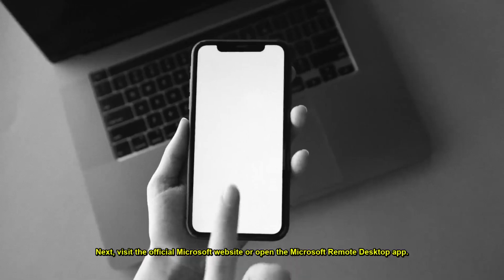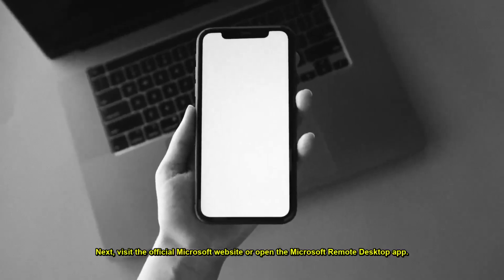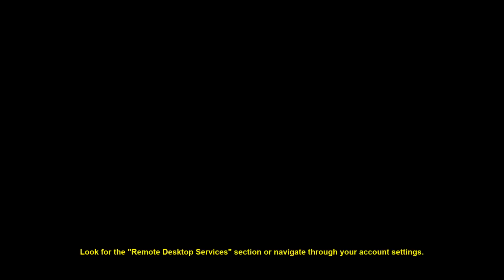How to subscribe to Remote Desktop Services - Full Guide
Unlock the full potential of Remote Desktop Services with our comprehensive guide! Whether you're a beginner or looking to refine your skills, our easy-to-follow instructions and expert tips will help you navigate the subscription process effortlessly. Don't miss out on maximizing your remote work capabilities!

- What is Remote Desktop Services?